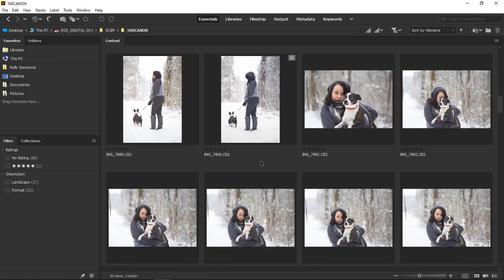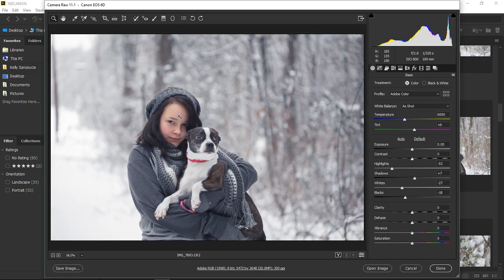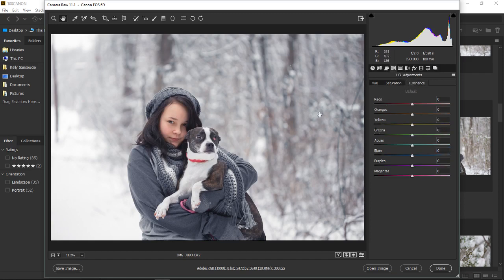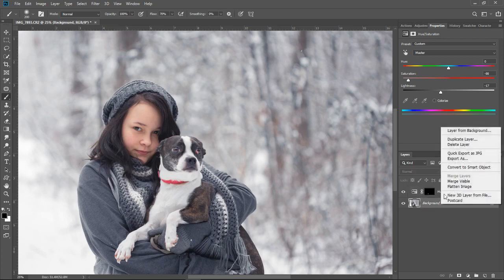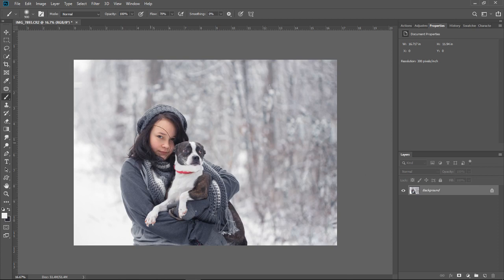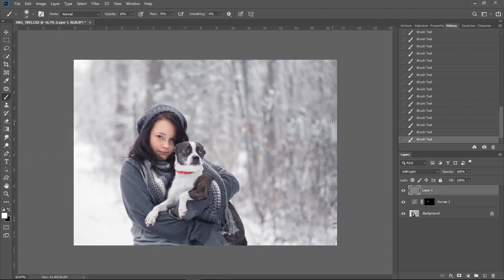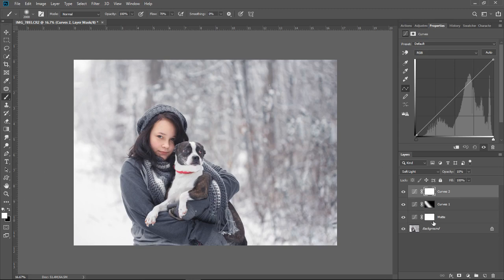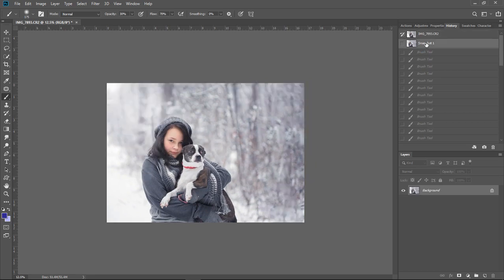Watch Me Edit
Unplanned screen record of me editing a photo. This was unplanned and I ramble a lot. I didn't take the time to edit the video, it was impromptu and is as is. It is what it is. No negative comments are tolerated.